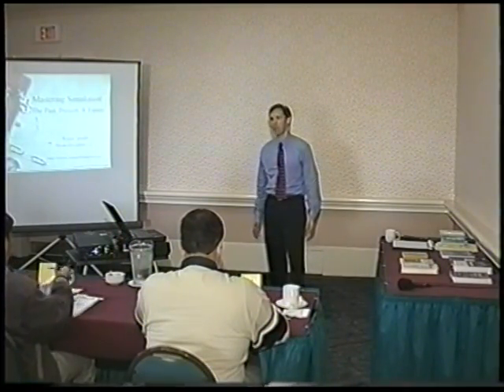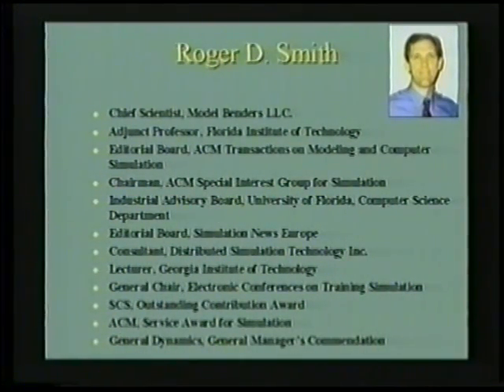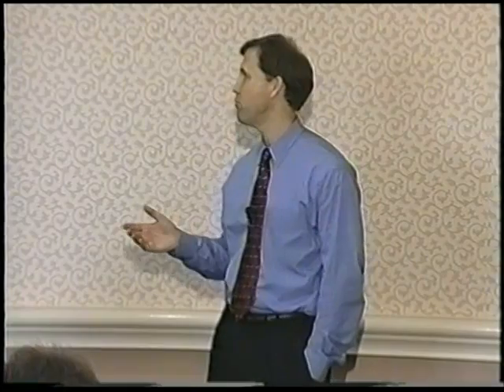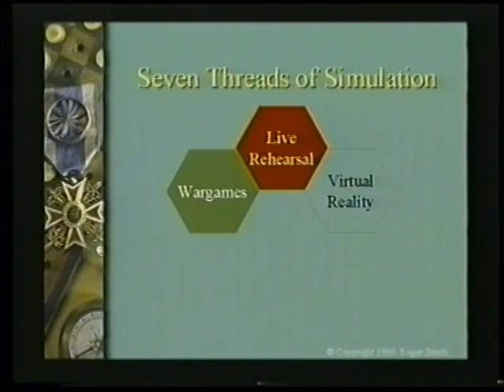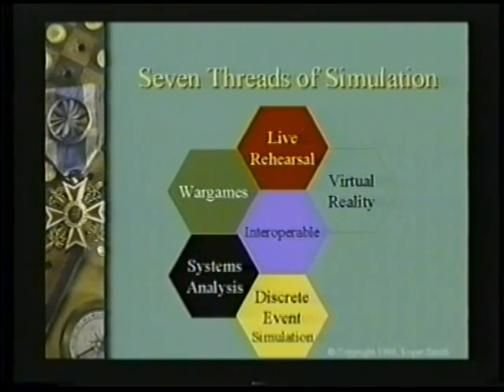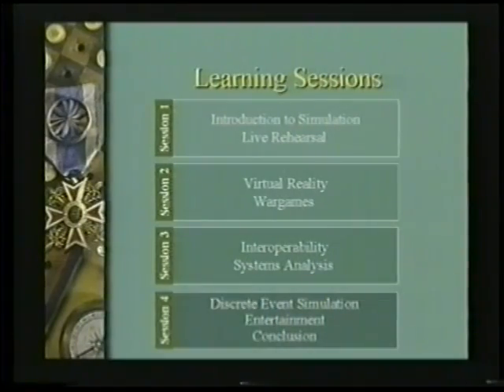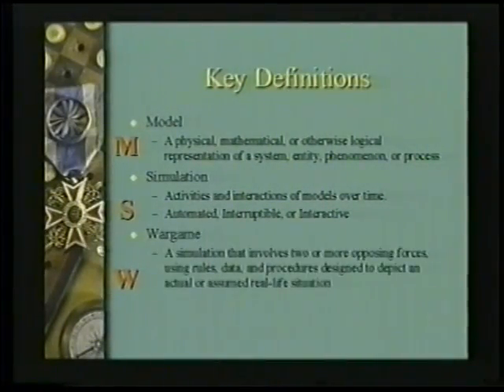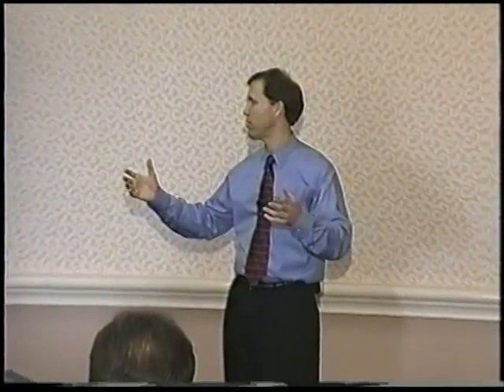Mastering Simulation 01 - Definitions